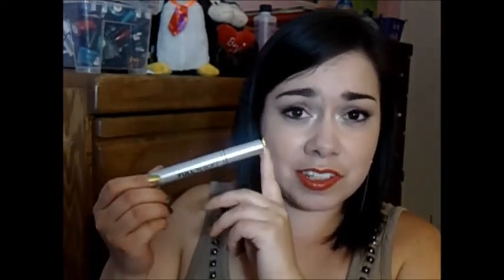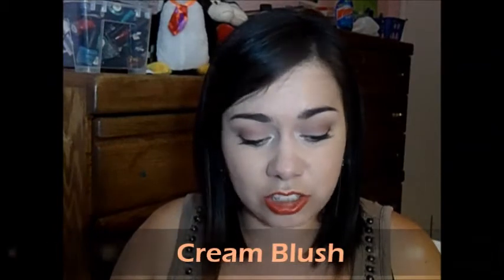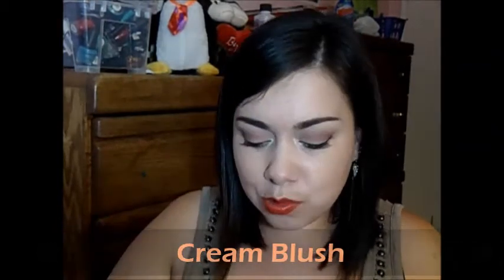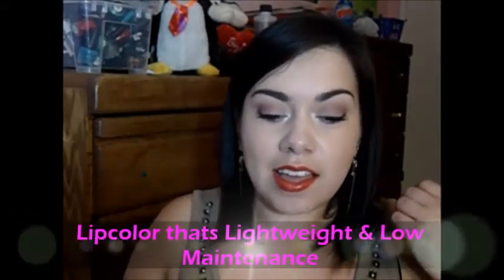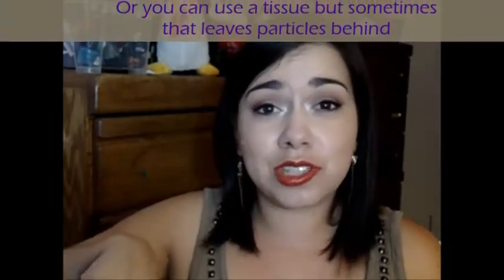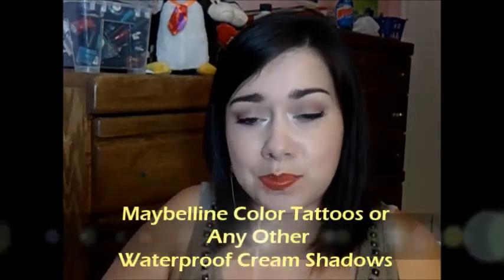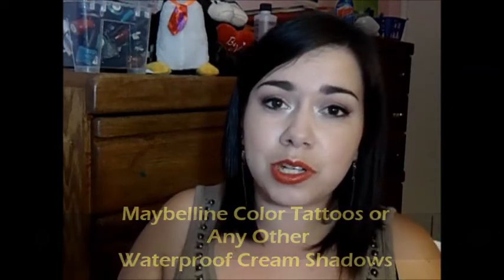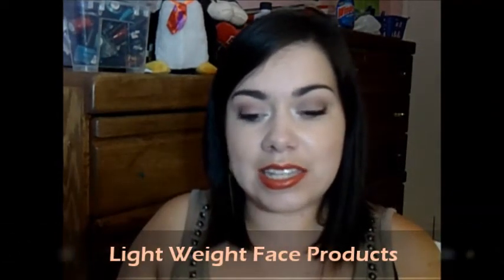Tips for Hot Summer Makeup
These are some Tips & Tricks Ive found to be quite helpful for when wearing makeup in the hot summer heat. Although you could always do the alternative and not wear any makeup at all this is for those of you that are looking for ways to incorporate it into your routine even during this warmer weather.

To be notified of my new videos or anything else I'm up to check out my Blog, Facebook and Twitter.

purplestars1986 (Where I post lots of FOTDs :D)